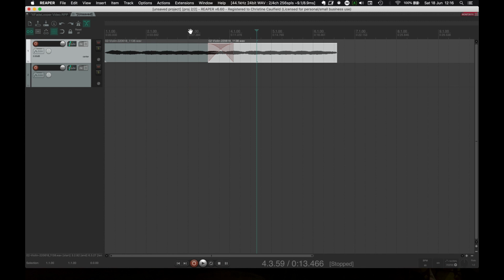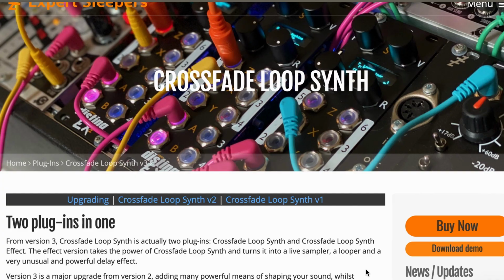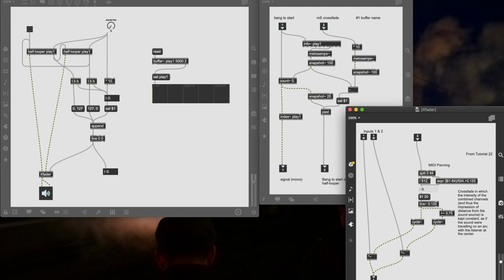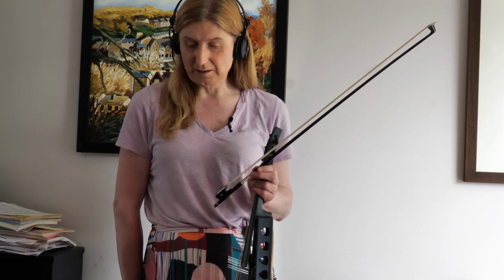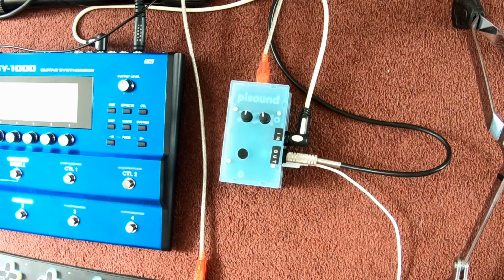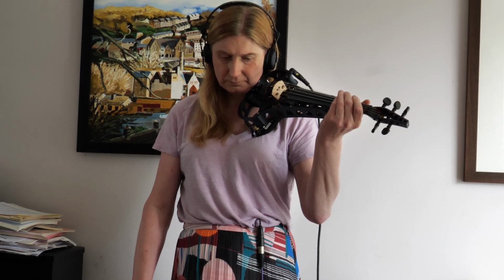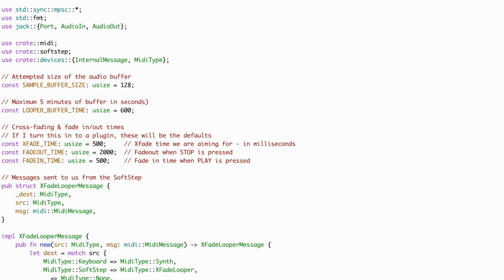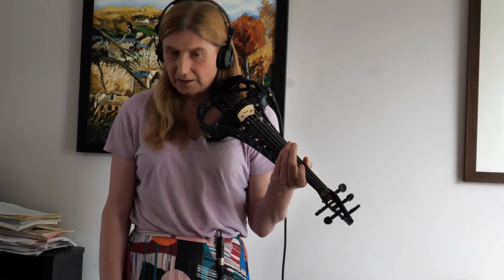The Cross-fading/Drone looper project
Here I (try to) explain my cross-fading looper project and wonder if I'm the only person who thinks it's useful :)

OWL pedal (Discontinued, I think)